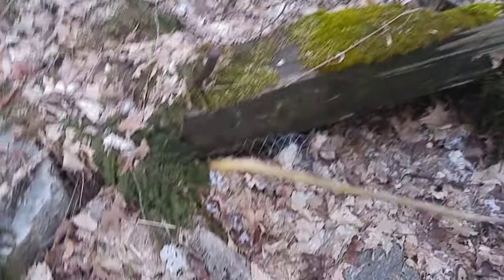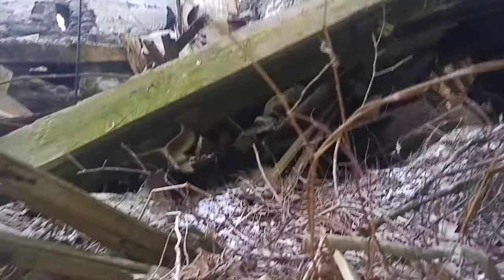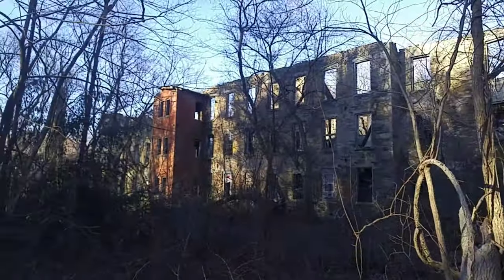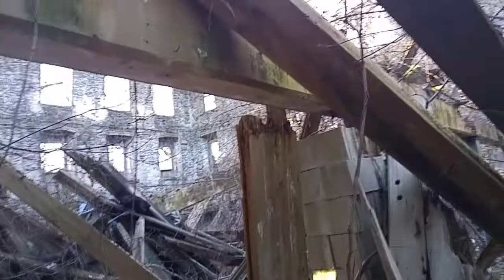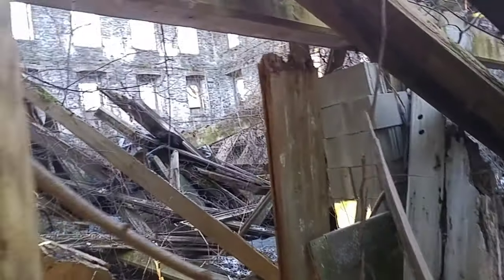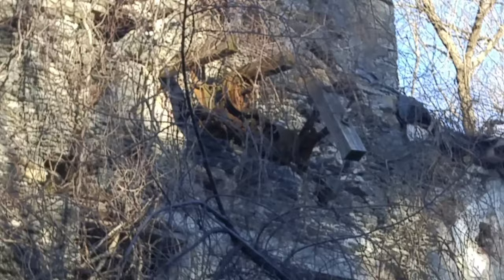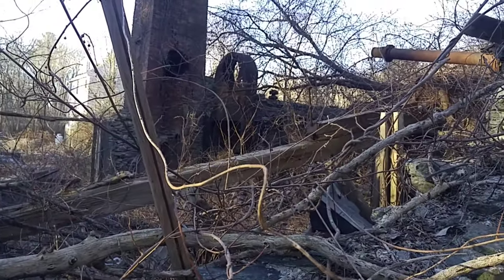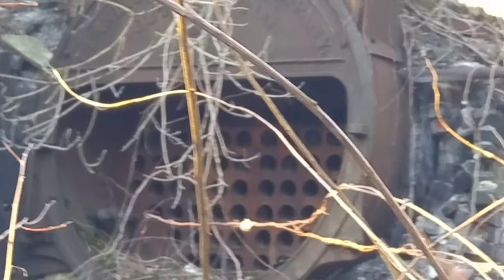Attawaugan Mfg Co. In Killingly CT.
I head out with The Muscle Russell to this old abandoned cotton mill. The Attawaugan Mfg Co. Opened in 1865 and closed in 1927. In 1927 it became The Paldrell and Patterson Co. Finally closing for good in 1952. After 68 years of being vacated there is nothing left but a shell. Hope you enjoy.